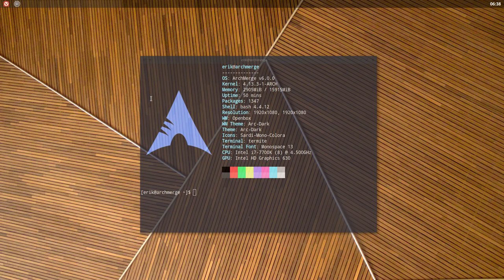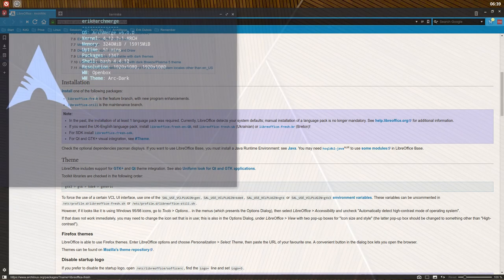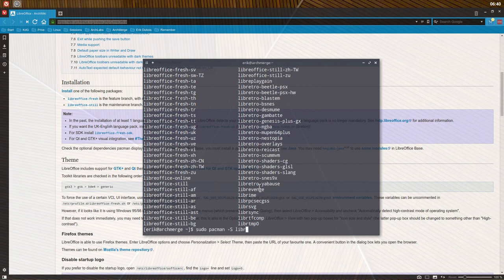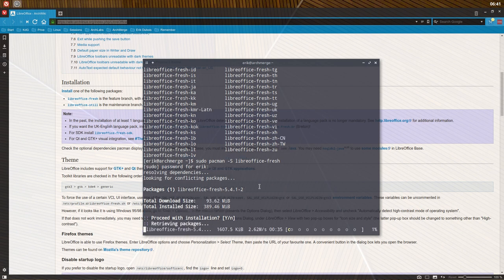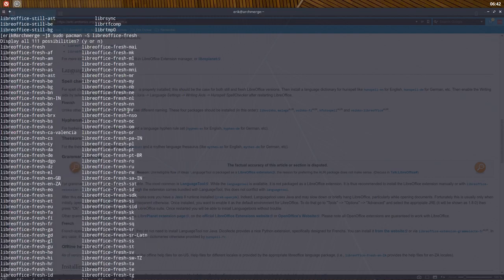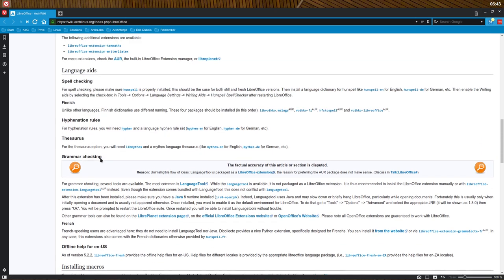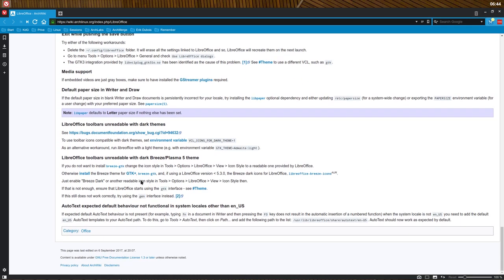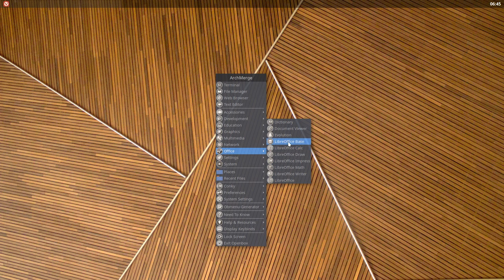ArchMerge : 21 how to properly install libreoffice - spelling - hyphen - thesaurus